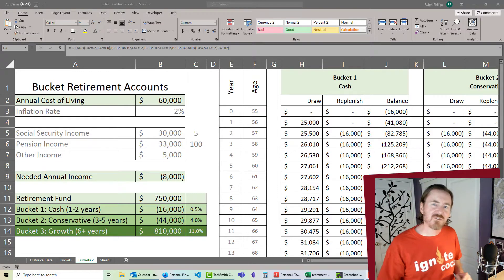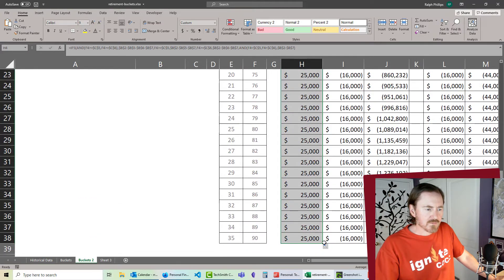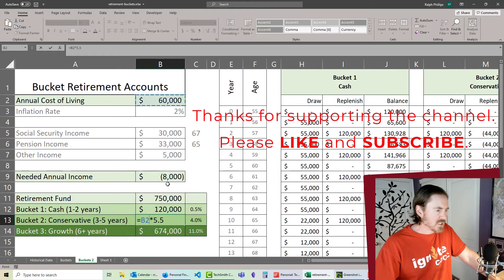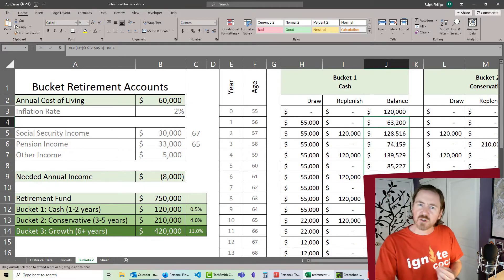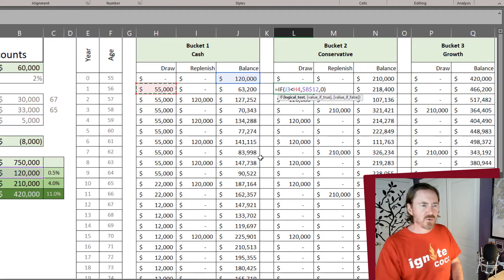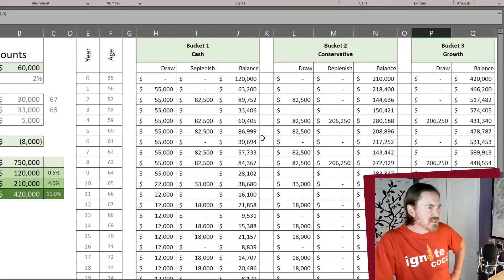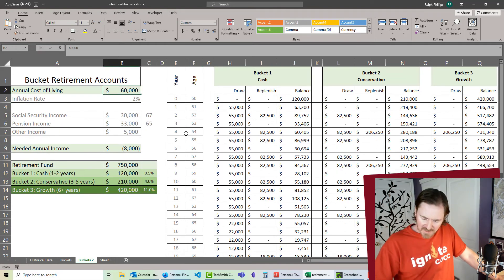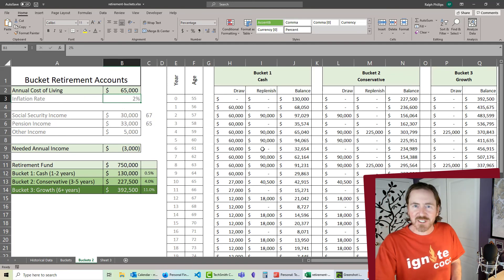Factoring in Early Retirement with the Buckets Retirement Planner - Part 2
Enhance our Buckets retirement planner in Excel so that we can see the impact of early retirement despite not being able to draw certain retirement income until a later age.

We use a tricky IFS function in Excel to look at the current age in relation to the age we can start taking social security and/or pension.